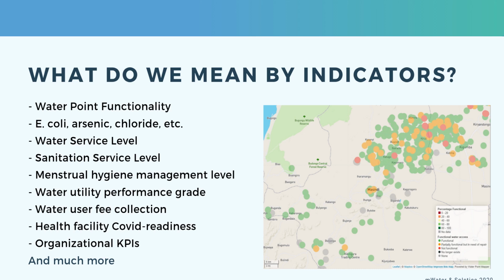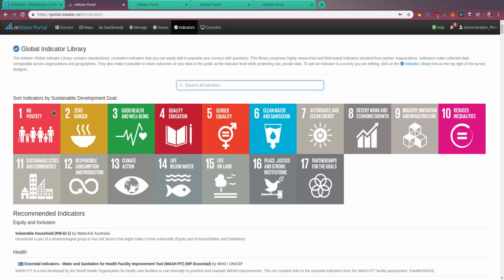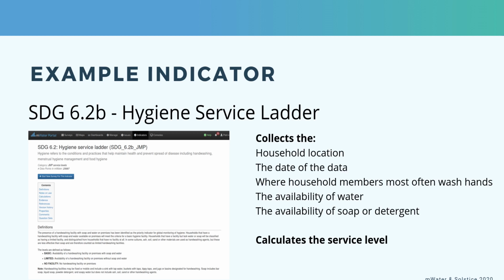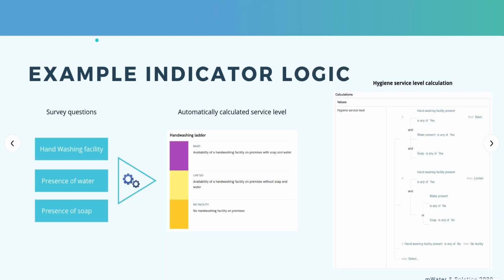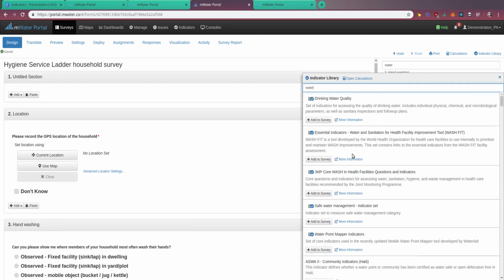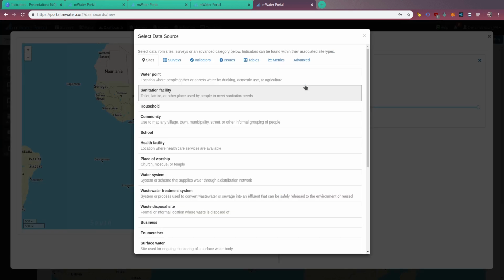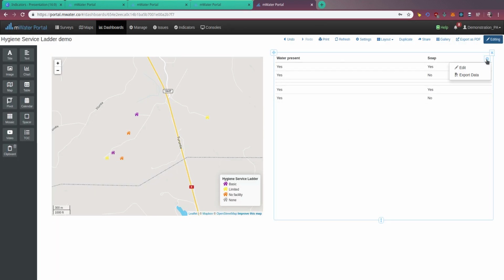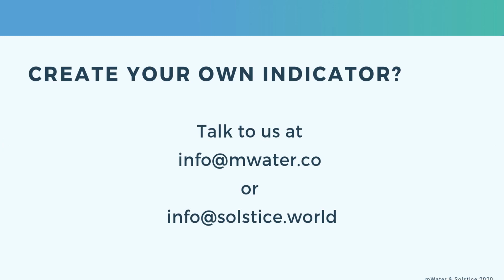mWater Indicators - Collecting SDGs and other standardized data made easy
Whenever you need to collect standardized data from the field across many surveys, countries, or contexts, the indicators within mWater and Solstice are a powerful solution.

This video covers what indicators in mWater and Solstice are, how they work, and how to use them for data collection, analysis, and visualization.

01:27 Indicator Overview
03:05 The Global Indicator Library
12:27 Adding Indicators to your Surveys
16:24 Visualizing Indicator Data

The Global Indicator Library in mWater and Solstice contains many indicators defined by global experts. You can bring them into your surveys and collect comparable data easily.

Indicators also help you to go from raw data to actionable insights by automatically calculating values from your data. For example for hygiene service levels, you only need to collect the household data and our system will tell you the service level.

Beyond SDGs, indicators can be setup to track organizational KPIs such as performance grades of water utilities, beneficiary amounts, red/amber/green traffic light rankings of any context you require.

Learn more about indicators in the Resource Center:

Find out more about mWater, the best platform for WASH data management in low-resource regions

Take a look at Solstice - the sector-agnostic sister brand of mWater designed for ALL SDGs, not just WASH.

List of example use cases:

- Water Point Functionality
- E. coli, arsenic, chloride, etc.
- Water Service Level
- Sanitation Service Level
- Menstrual hygiene management level
- Water utility performance grade
- Water user fee collection
- Health facility Covid-readiness
- Beneficiary counts
- Red/amber/green ratings
- Organizational KPIs